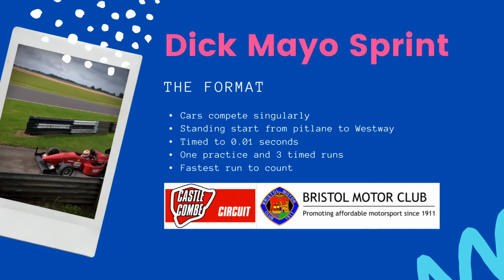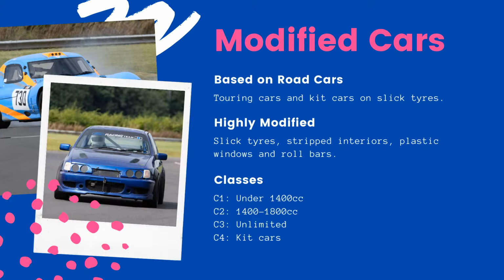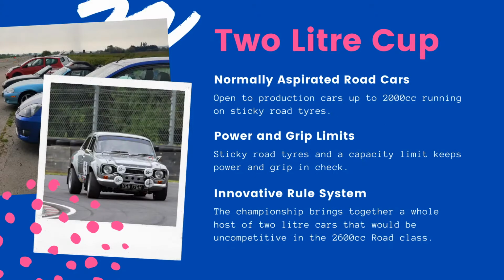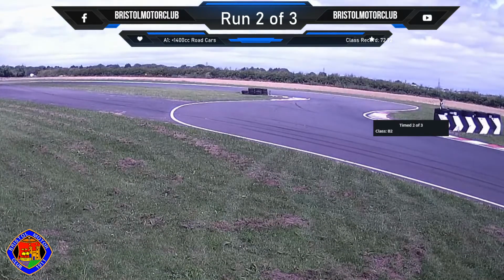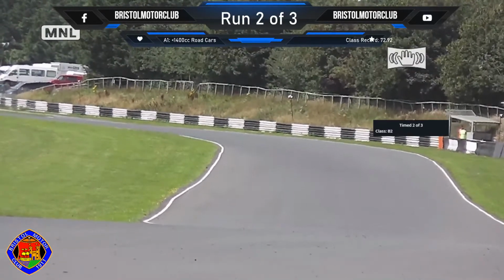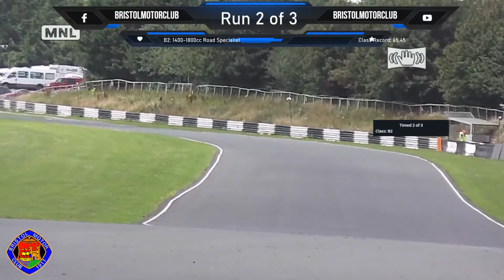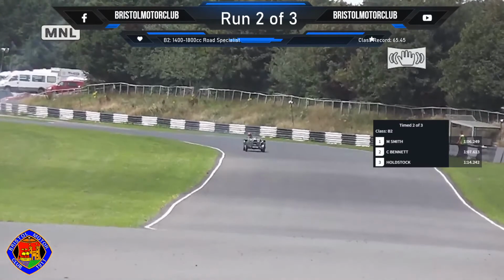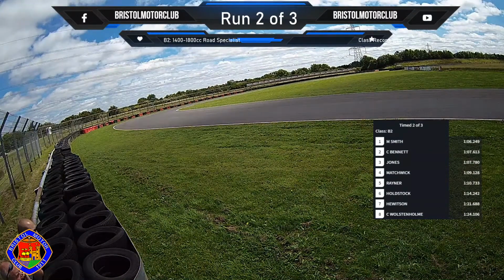2020 Dick Mayo Sprint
A preview of the Dick Mayo Sprint and some clips from previous years.